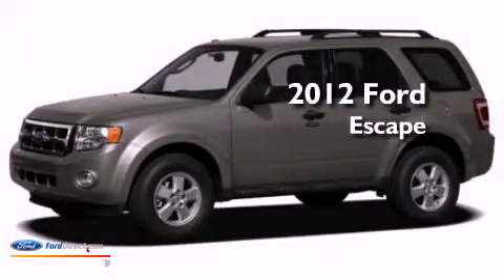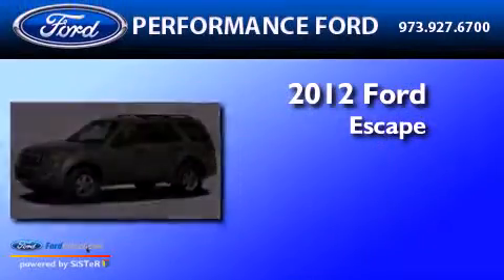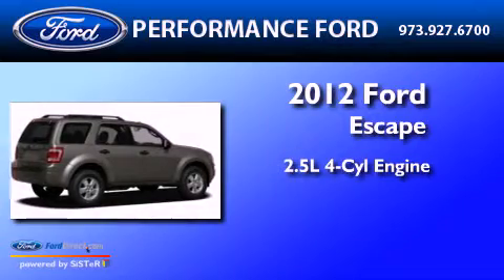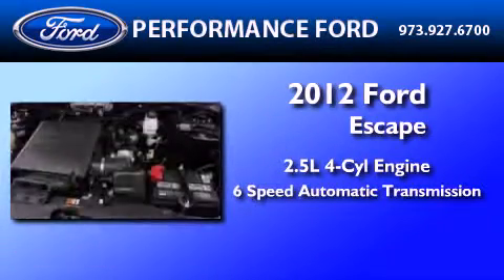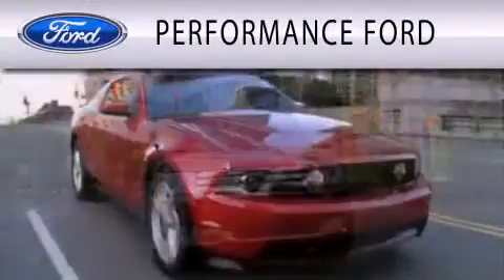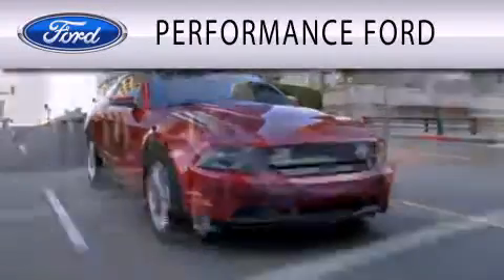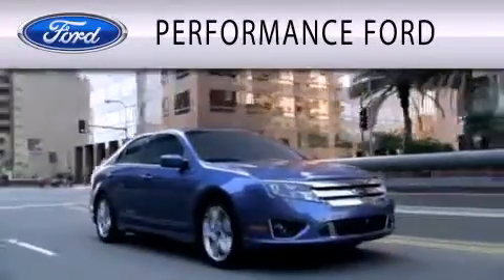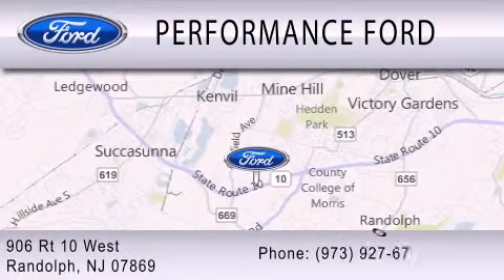2012 FORD ESCAPE NJ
Year : 2012

 Make : FORD

 Model : ESCAPE

 Engine : 2.5L I4

 Trans . : AUTO 6SPD

 Exterior : BLACK

 Performance Ford

 906 Route 10 West

  , NJ 7869